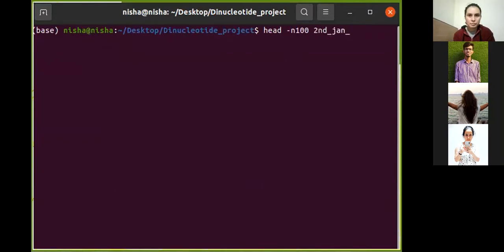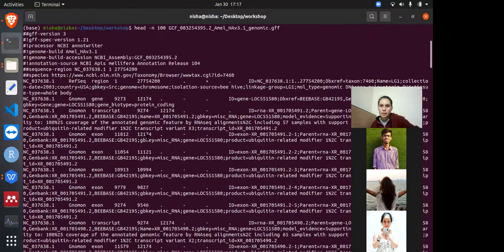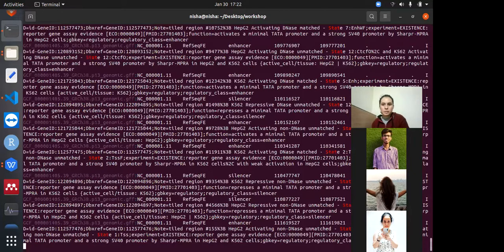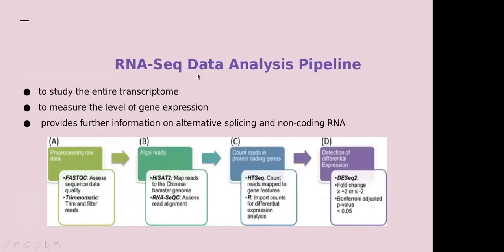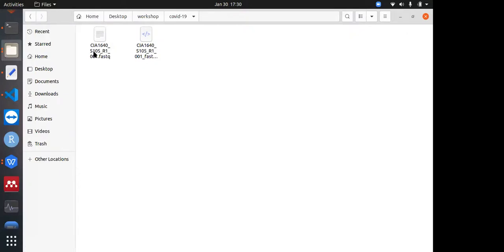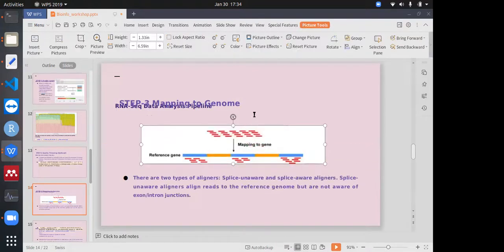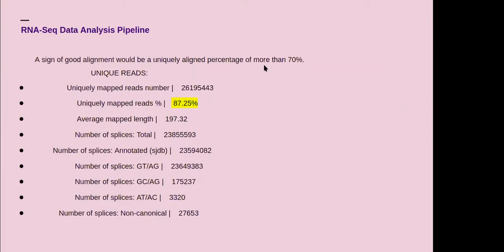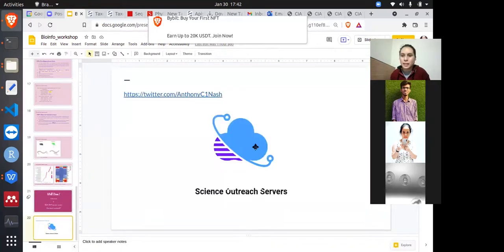Bioinformatics Workshop, Jan 30 2022, Part Two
RNA sequence data analysis